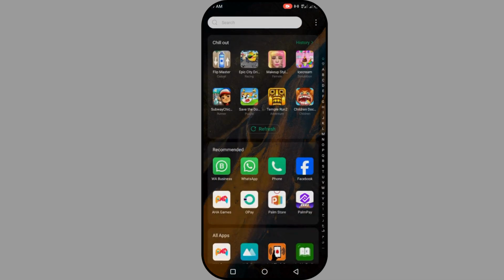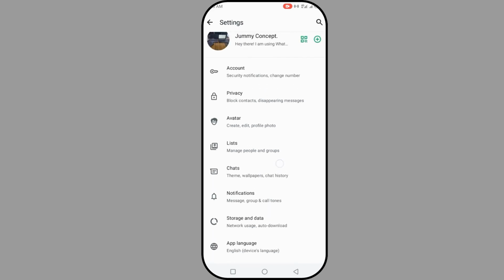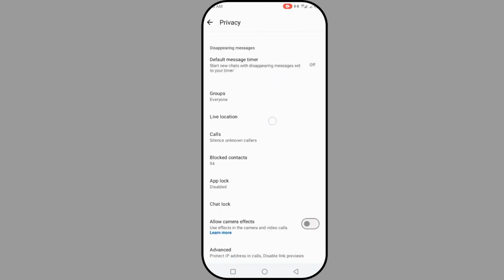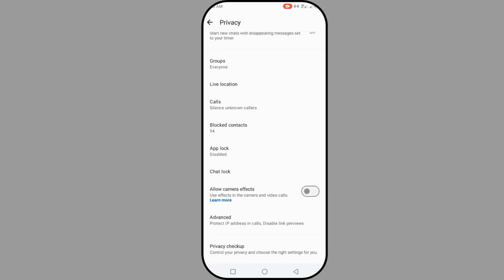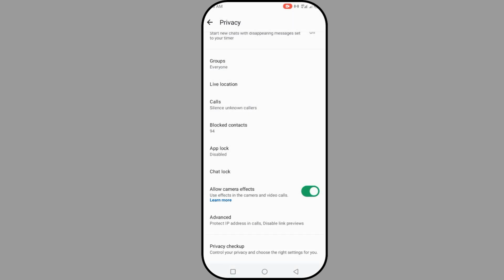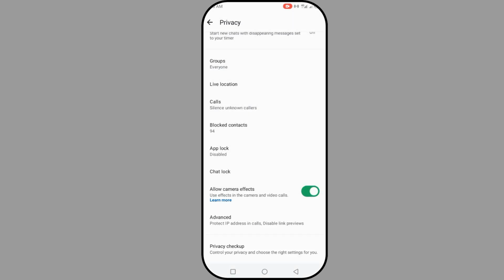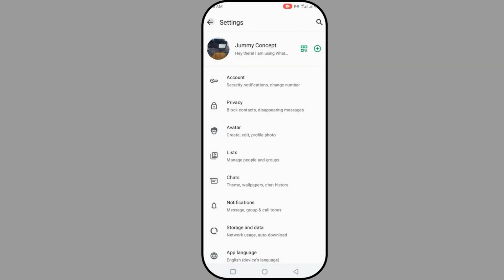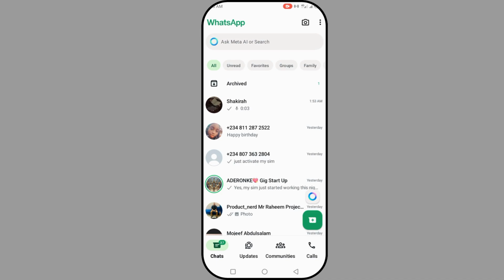How to Use Camera Effects on WhatsApp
In this video, you will learn How to Use Camera Effects on WhatsApp

Learn how to enhance your photos and videos with camera effects on WhatsApp. Add creativity to your chats easily